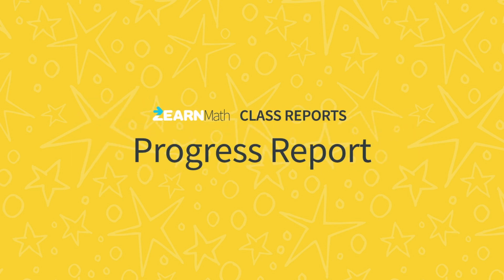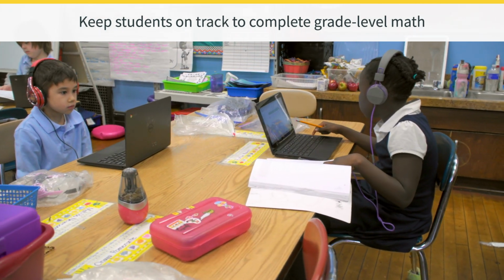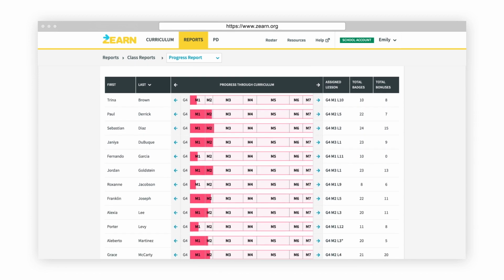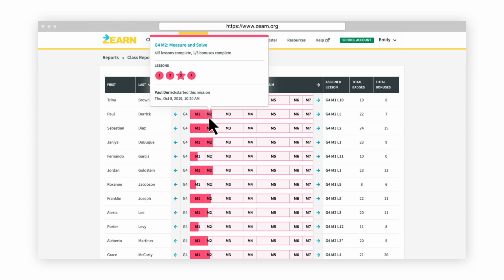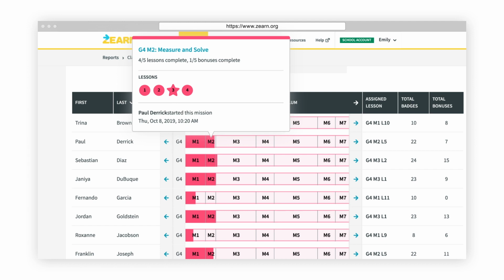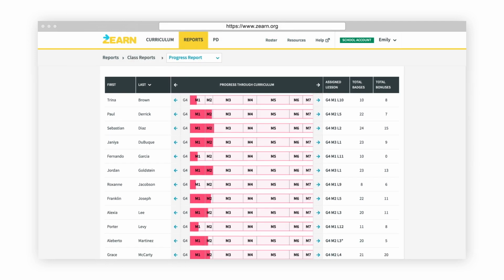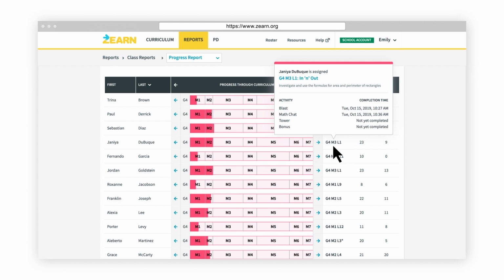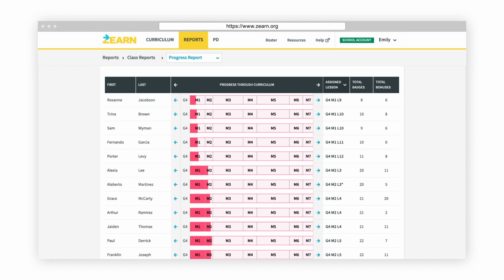Zearn Math Class Reports: Progress Report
This tutorial provides a detailed walk-through of all of the data and insights in the Progress Report. The Progress Report is one of four reports available to teachers through their Zearn Math Account.